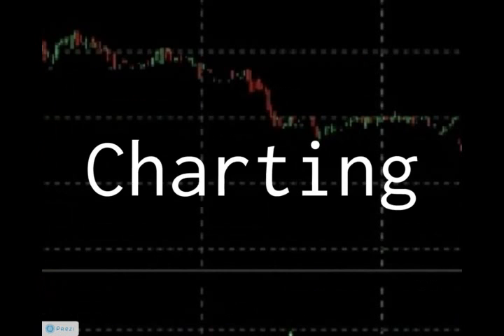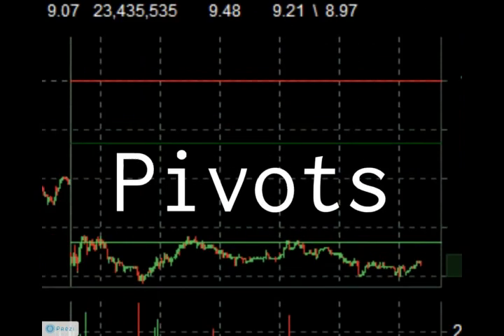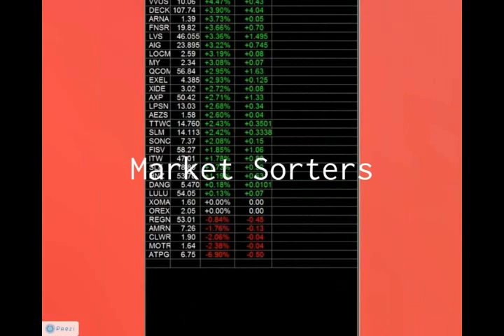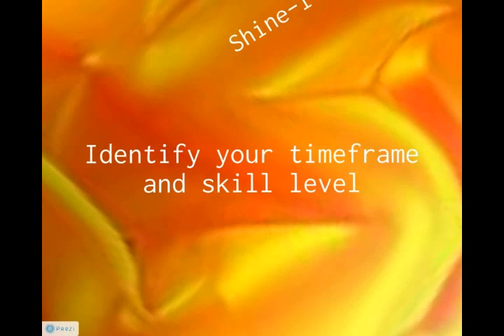Lightspeed Webinar 12/14/11_Mastering Momentum Trading Part 2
We will continue our exciting discussion from November's "Mastering Momentum Trading" webinar.  We will be covering new topics so don't worry if you missed part 1. Veteran Wall Street trader and founder of ShinesTradingRoom.com, David Shine,  will cover several Momentum Trading topics such as the successful psyche of a consistent trader and evaluating risk and reward.